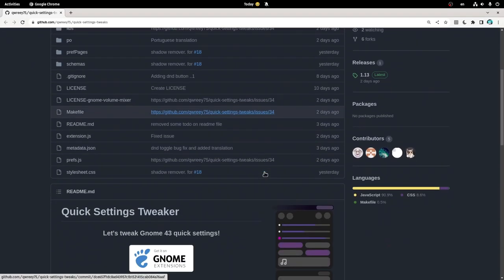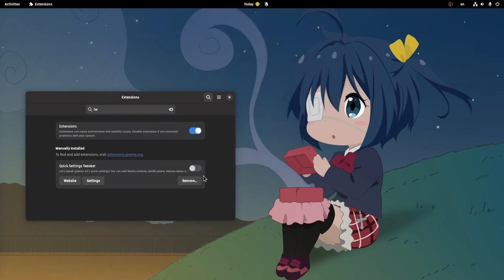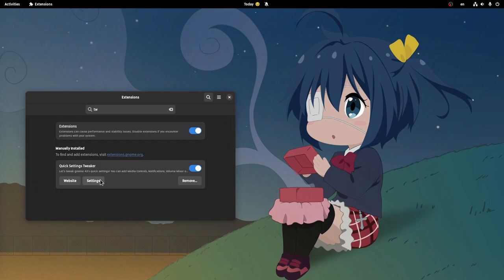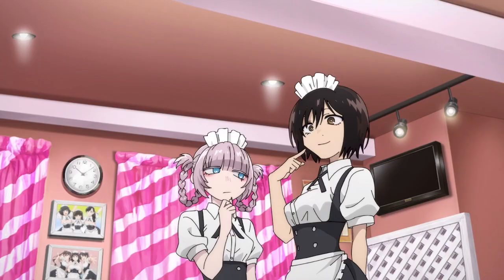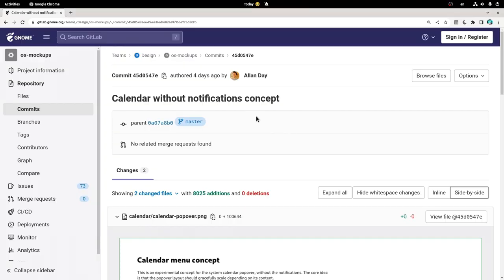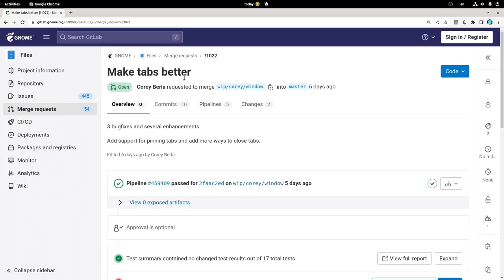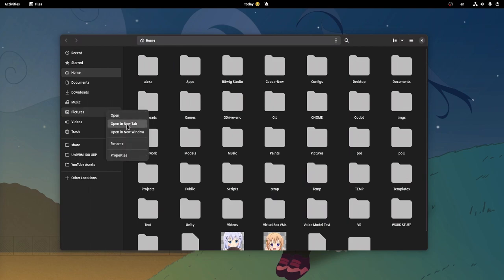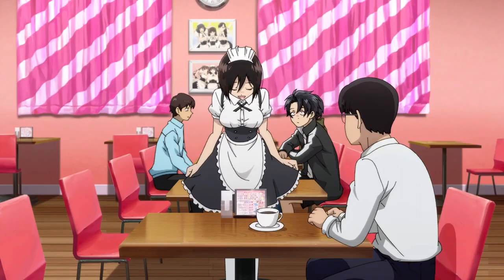Non-notifications Calendar: Shell Extension and Mockups | GNOME 43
a GNOME video!!

00:00 SFX
00:22 Extension
01:24 Mockups
01:37 Files pinned tabs

MUSIC
Melty Blood: Type Lumina - Calm Afternoon

ANIME
Yofukashi no Uta / Call of the Night